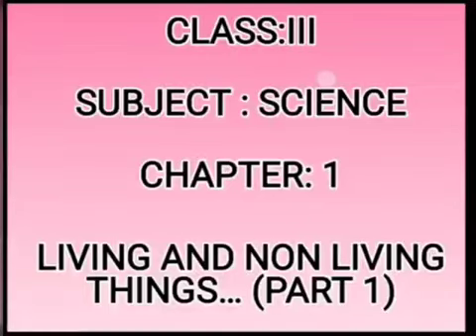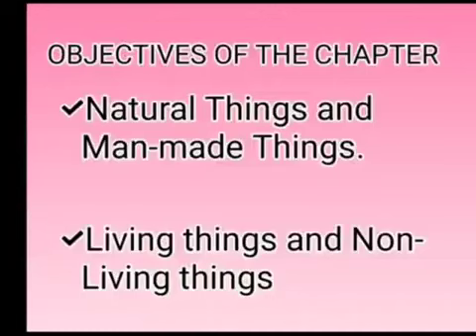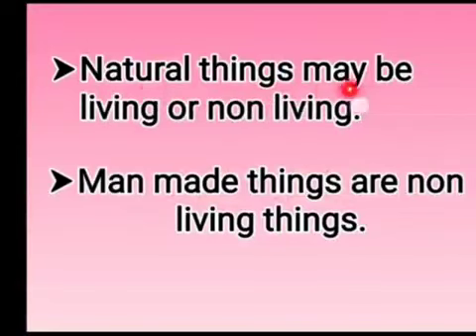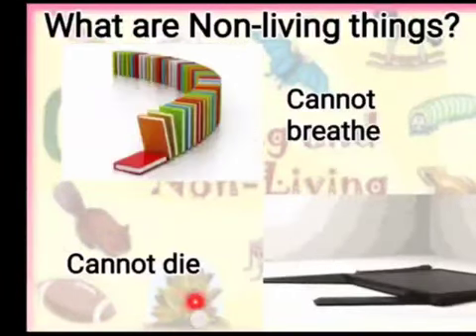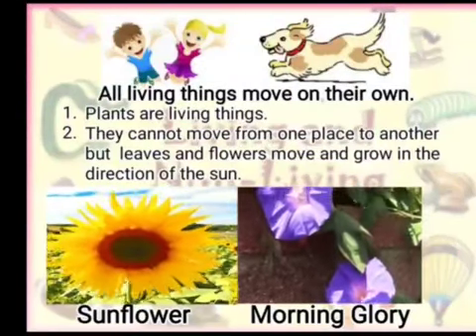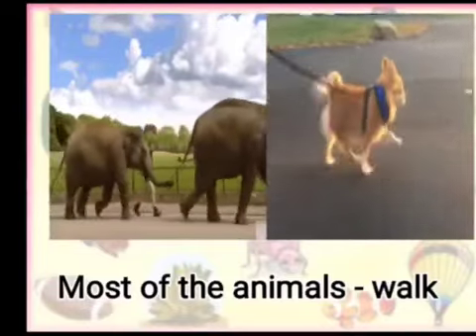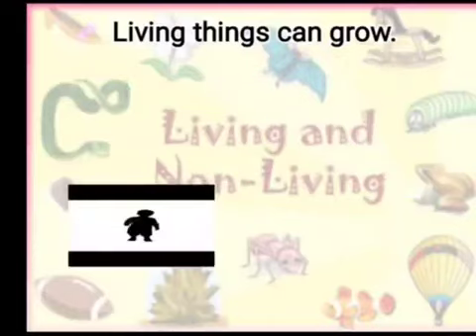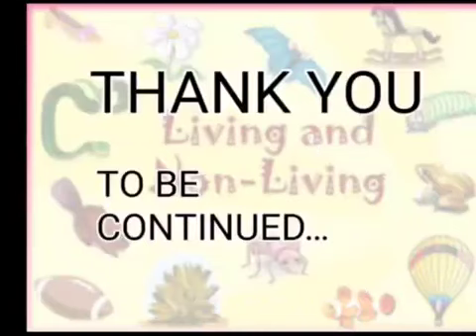Class 3 Science Ch 1Part 1